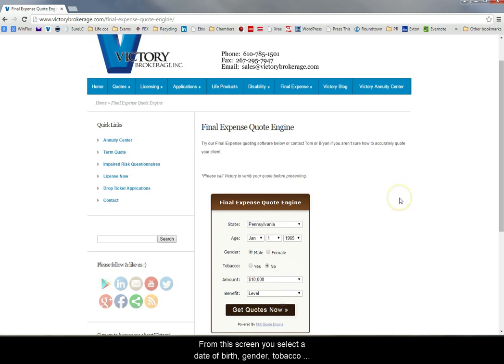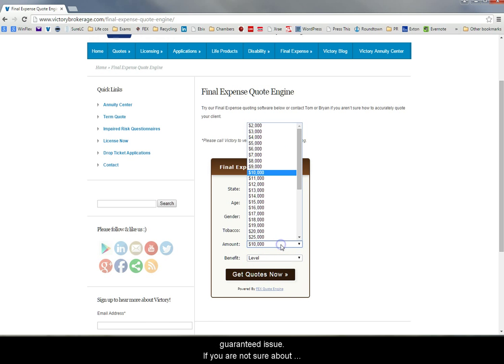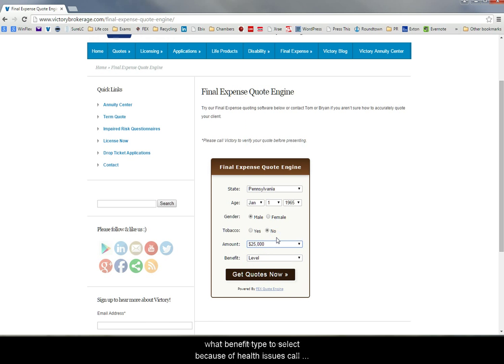Final Expense Quote Engine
quote several final expense products from one easy tool